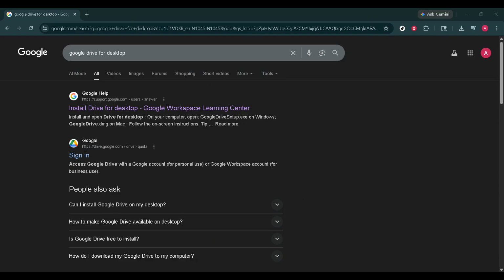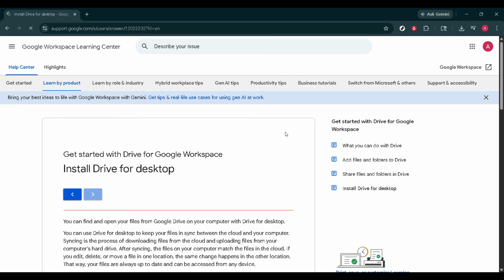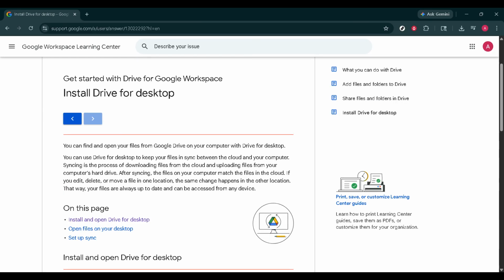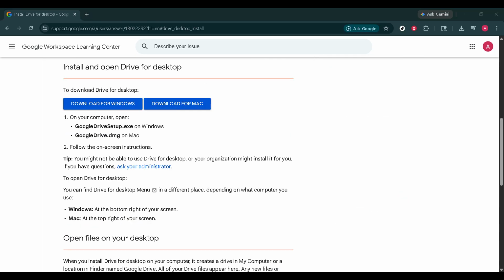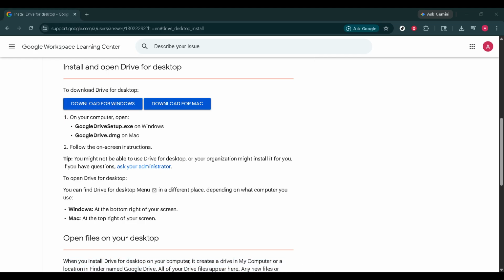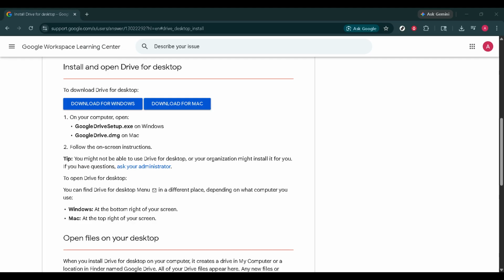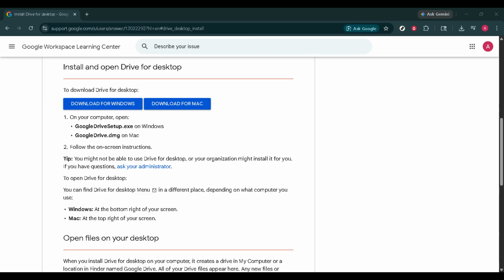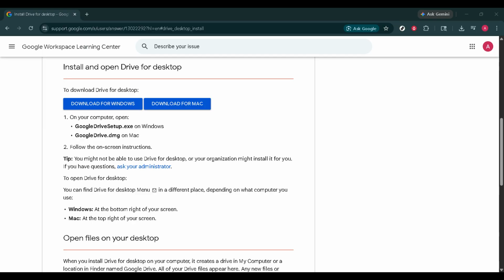How To Install And Use Google Drive For Desktop Easy Setup Guide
Learn how to install and use Google Drive for Desktop with this easy step-by-step tutorial. This guide shows you how to download the official installer, complete setup, sign in, and start syncing files on your computer.

🕚Timestamps:
0:00 Intro
0:22 Search For Google Drive For Desktop
0:42 Open The Official Google Result
1:02 Download Drive For Desktop
1:22 Run The Installer And Allow Changes
1:44 Click Install
2:02 Sign In Or Sign Up With Your Google Account
2:22 Use Drive For Desktop And Manage Files
2:48 Final Recap And Outro

✍️What You'll Learn In This Video:
• How To Download Google Drive For Desktop From The Official Source
• How To Install Google Drive For Desktop On Windows
• How To Allow Installation Permissions Safely
• How To Use Google Drive For Desktop On Your Computer
• How To Sync And Access Files More Easily
• How To Back Up Folders With Google Drive For Desktop
• How To Set Up Google Drive For Desktop As A Beginner

💡Pro Tips:
• Sign in with the Google account that contains your important files
• Check your sync preferences after installation
• Use backup options for desktop and documents folders
• Keep Drive updated for the latest features and security improvements